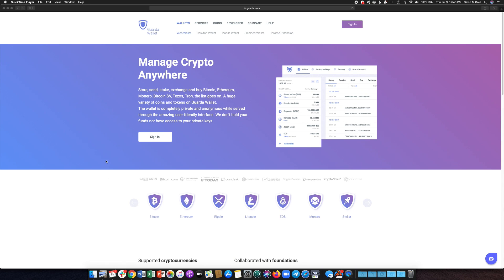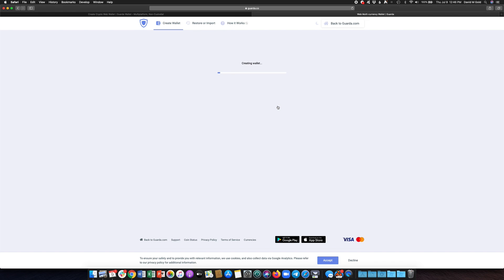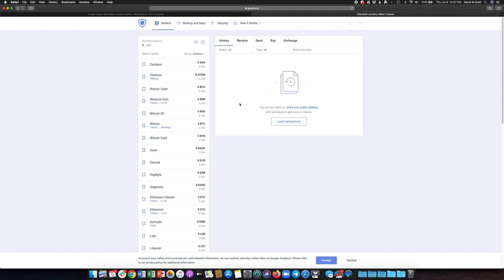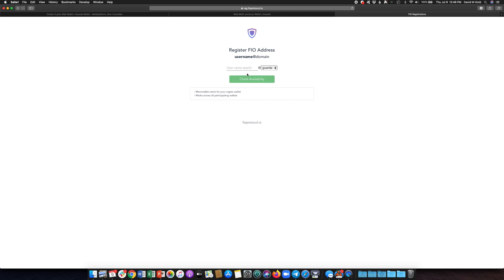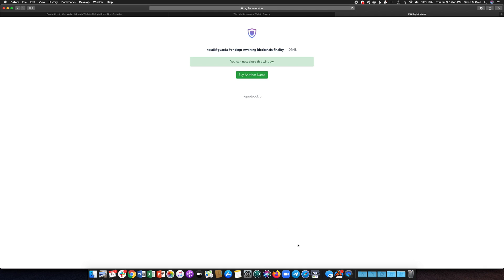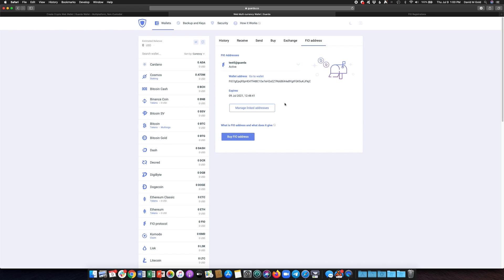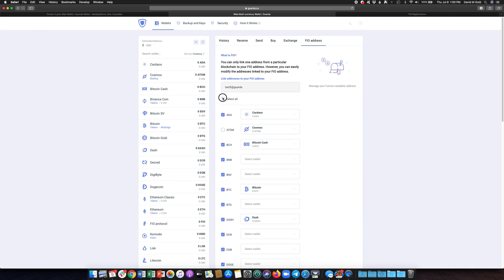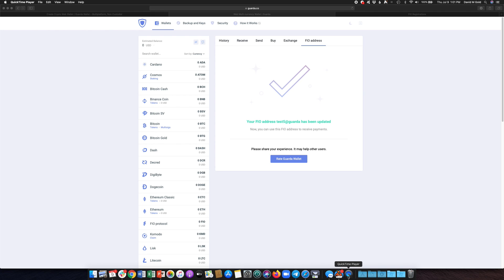Register FIO Address in Guarda Wallet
Here's a quick video explaining how to register FIO Address in Guarda Wallet.